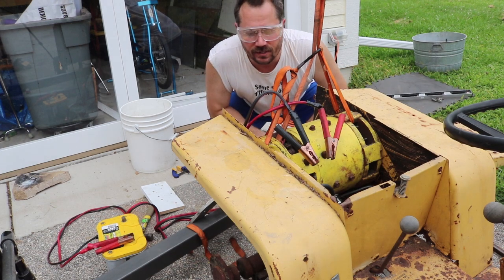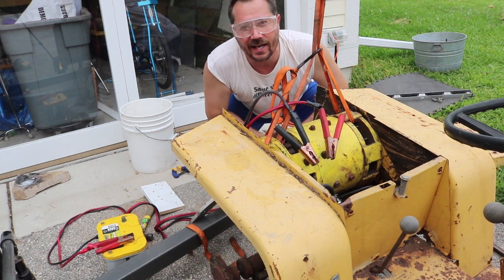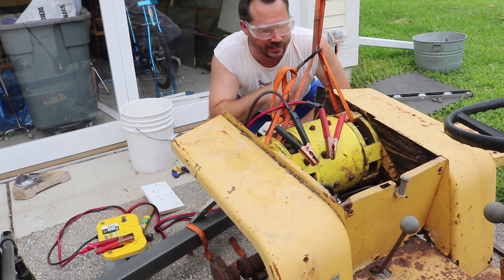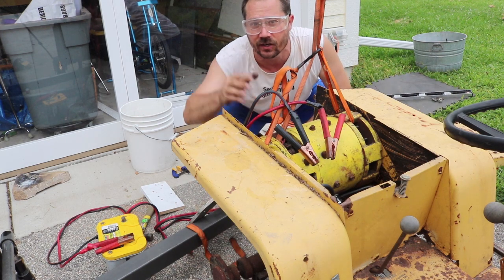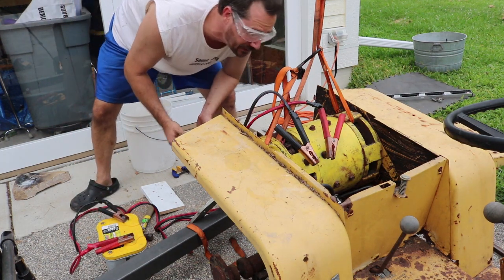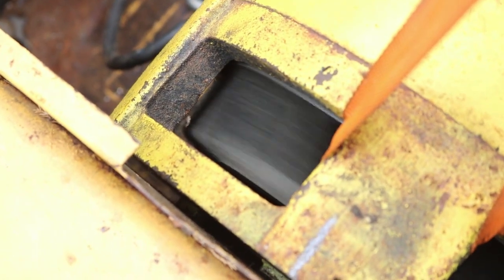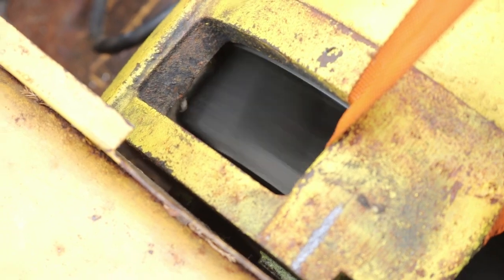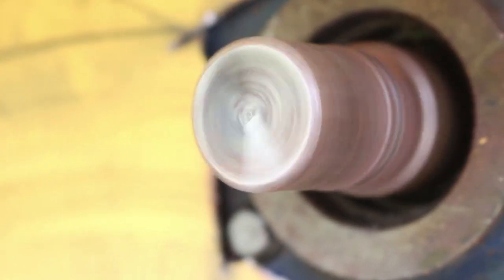Electric Tractor Rat Rod Motor spin up with Jumper Cables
I'm trying to quickly get an old electric lawn tractor up and running with whatever parts I can to enter The World's Greatest Junk Parade. Whatever spare parts I have are going into this machine, including a 10" diameter series-wound forklift motor.